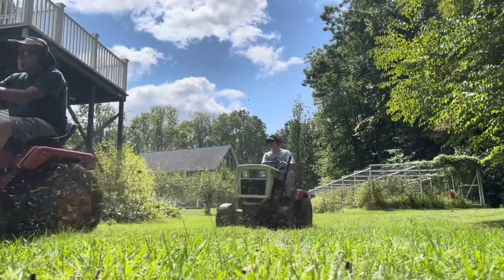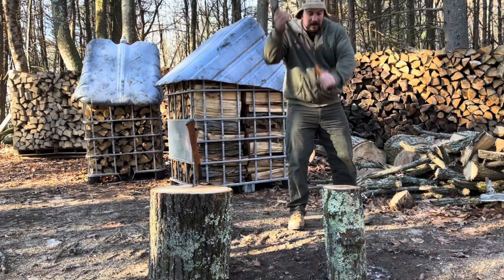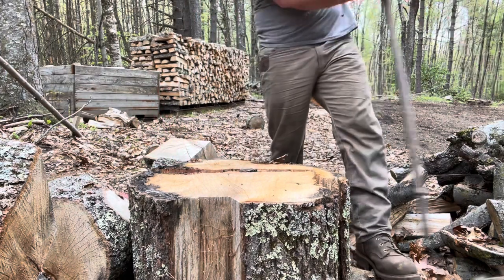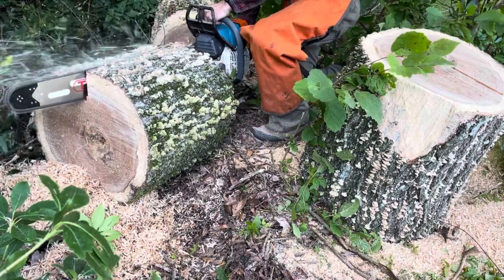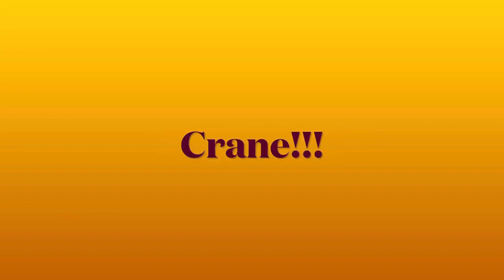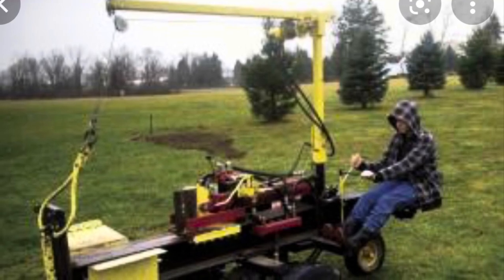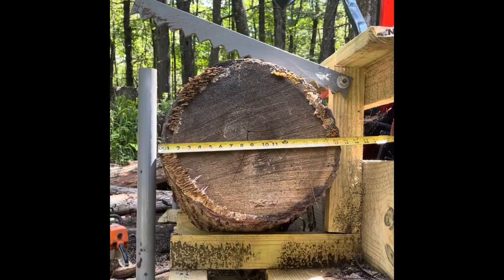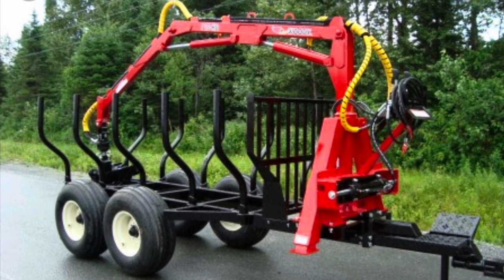How to handle HUGE FIREWOOD ROUNDS!!!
We discuss multiple techniques and strategies to handle huge rounds of firewood. Don’t let the monsters go to waste!!!